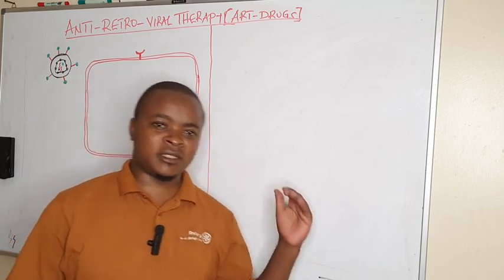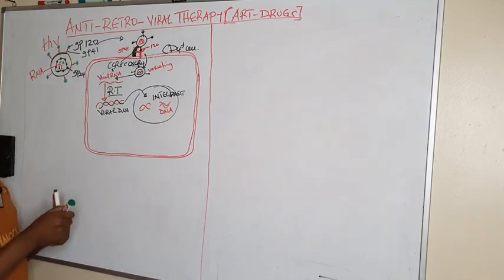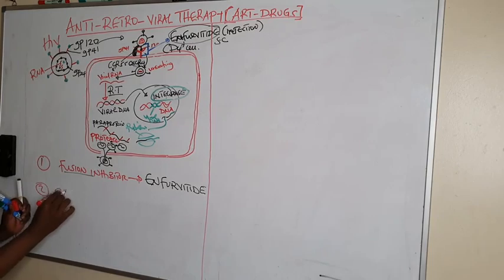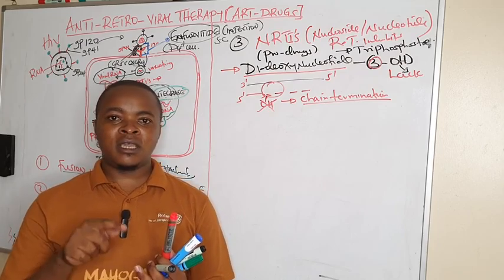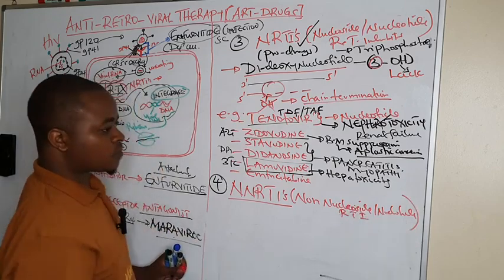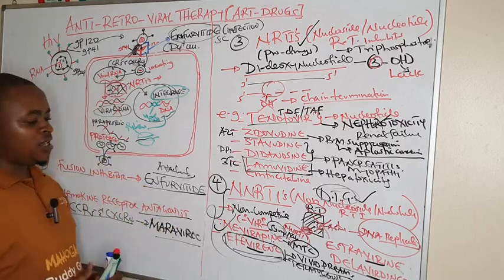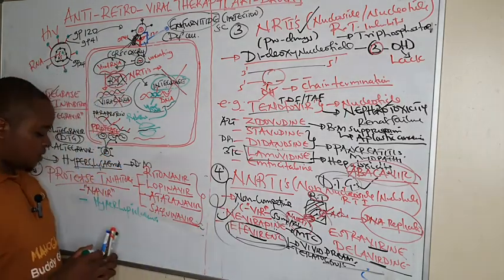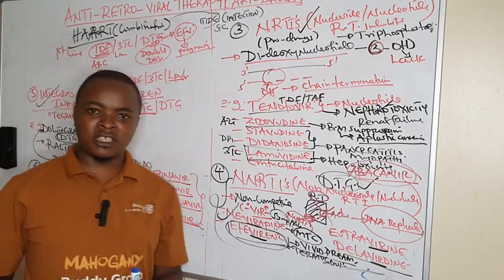HIV drugs | Anti-Retro Therapy Pharmacology | Anti-Virals